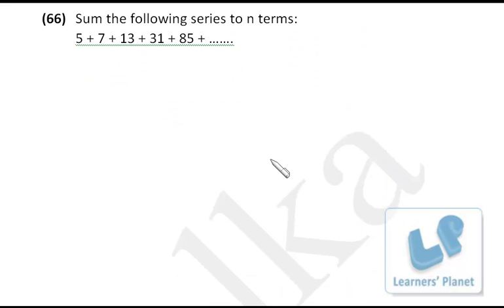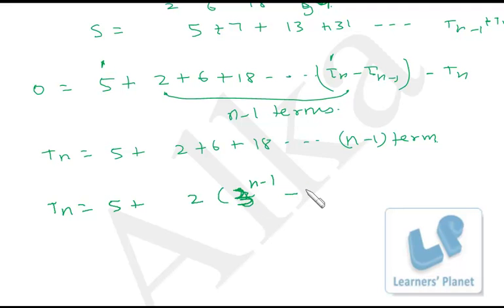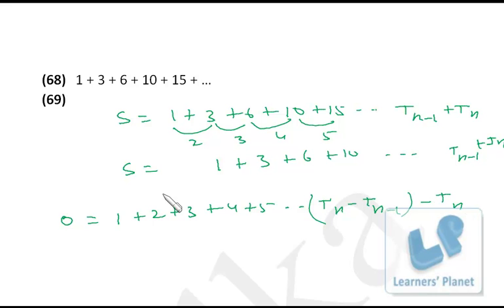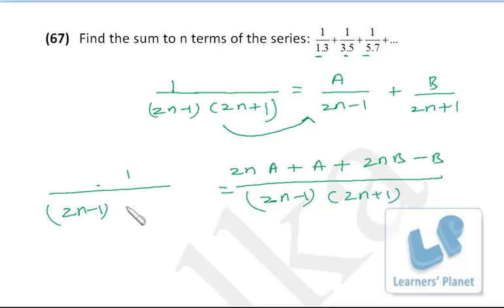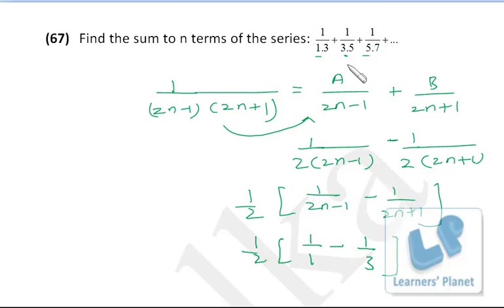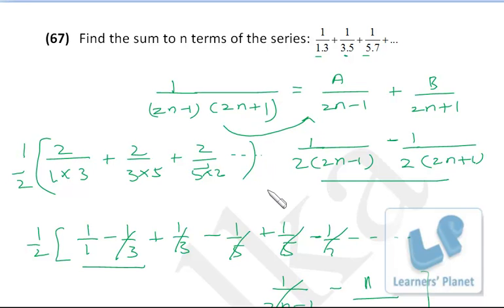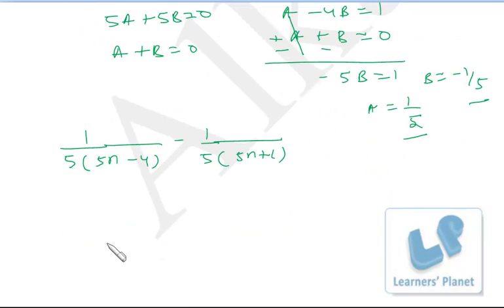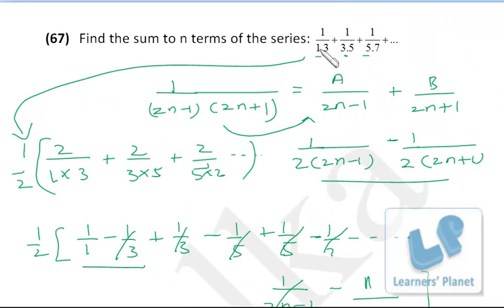Free Online Grade 11 Maths Tutorials Sequence and series session 9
Free Online Grade 11 Maths Tutorials  by Alka Maheshwari.The session is useful for grade 11, 12 CBSE and high school students.